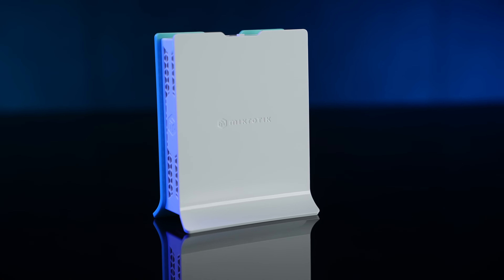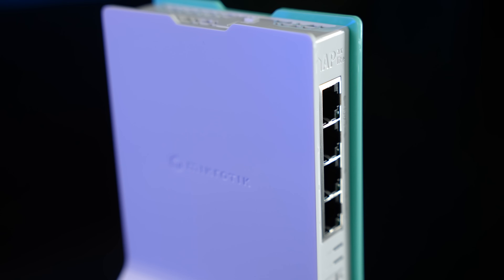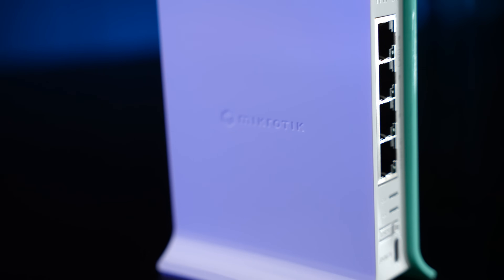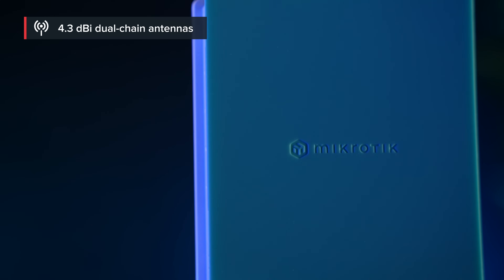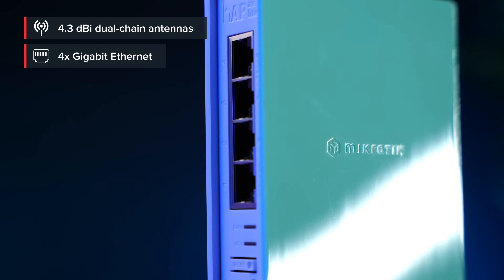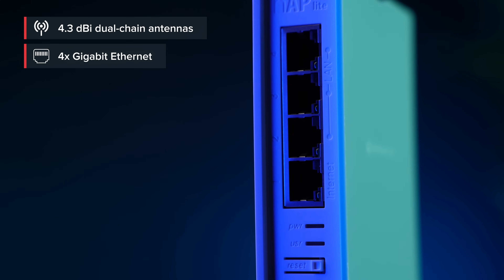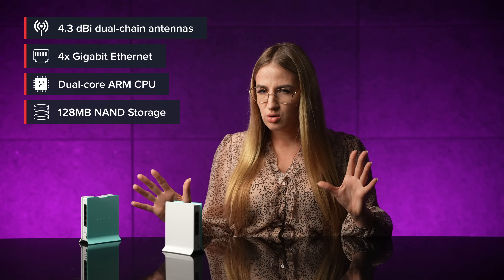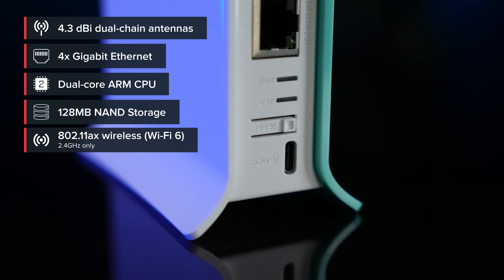MikroTik product news: hAP ax lite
Gen6 wireless on a budget – tiny, fast, and strong enough to harvest the power of RouterOS v7! 4x Gigabit Ethernet ports, NAND, modern ARM CPU running at 1 GHz.